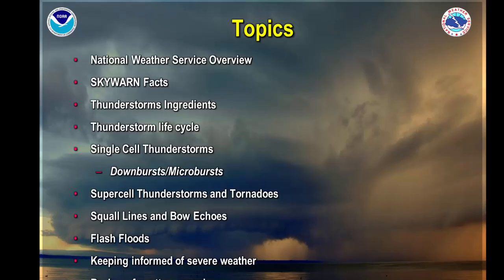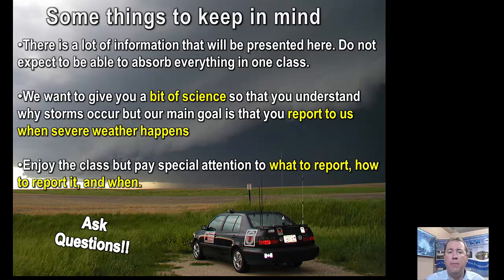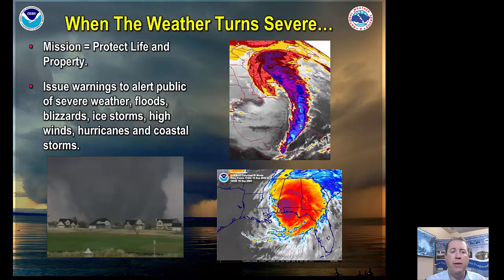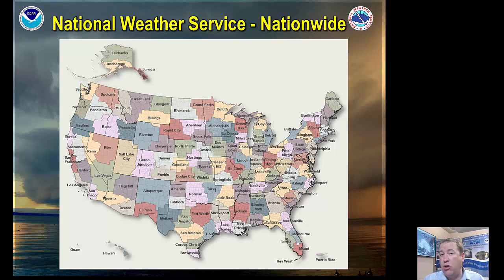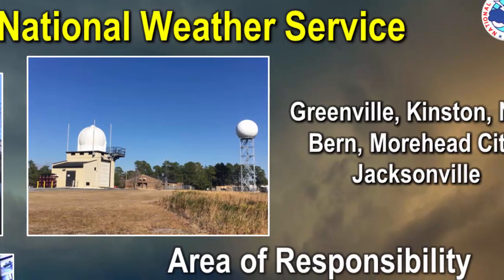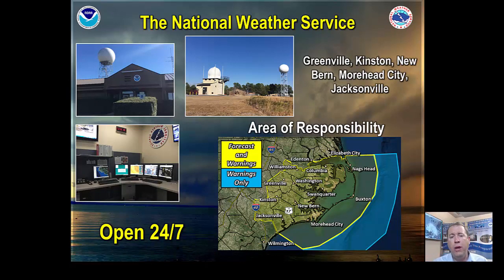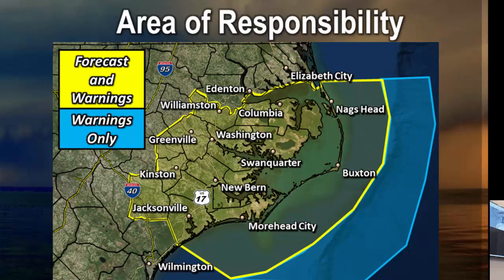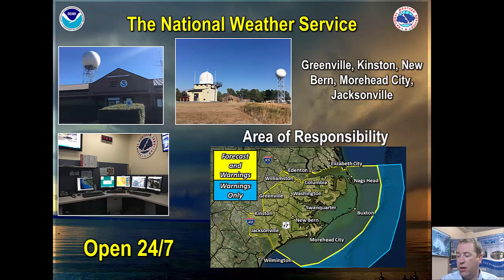Basic SKYWARN Training (Part 1 of 7)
This is the 2018 Basic SKYWARN class conducted by the National Weather Service office in Newport/Morehead City, NC.  We welcome feedback as well!
National Weather Service
Newport/Morehead City, NC
weather.gov/mhx